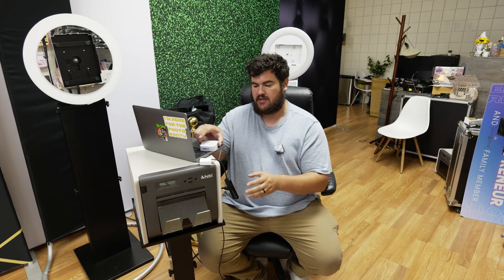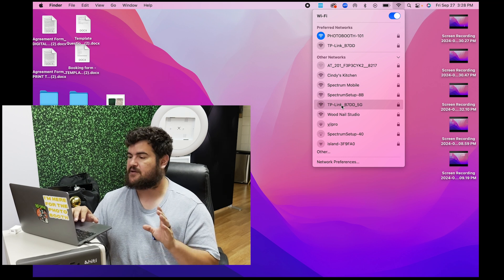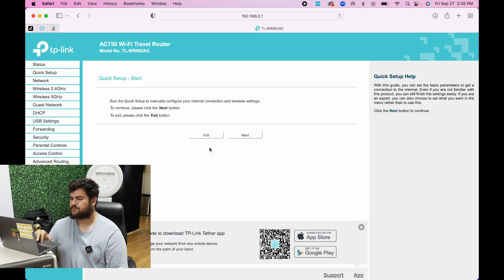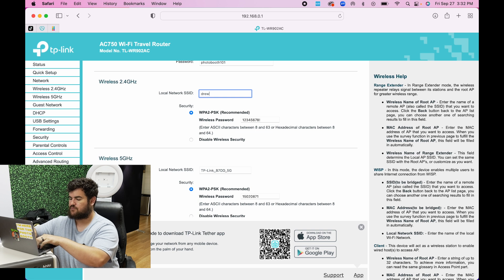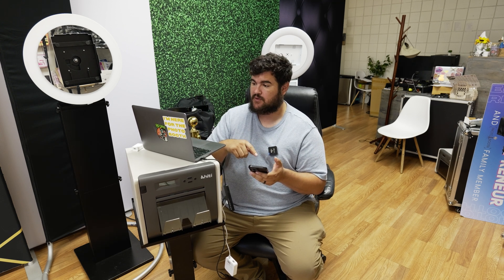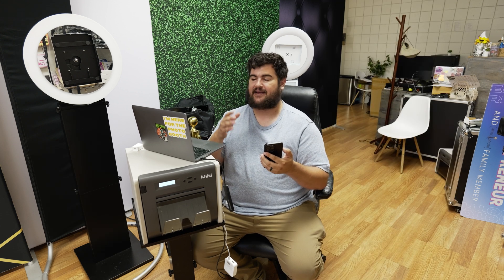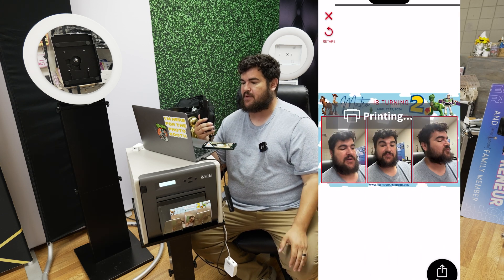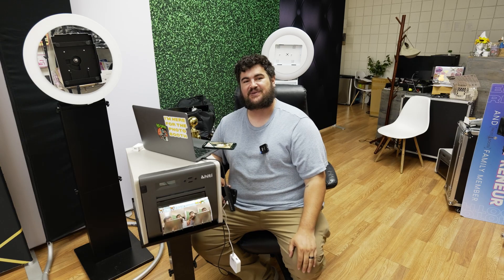How to use a Travel Router (tp-link ac750) to print on Luma Booth without using internet Tutorial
Make sure to click the link and create your account and pay for the year or the month. Doing this will also give you access to our private luma booth group chat for support.

1) Gaff Tape
2) Door Stopper
3) 3 prong to 2 prong adapter
4) 5ft extension cord
5) Wagon
6) Label Maker
7) Red Carpet
8) Screen Cleaner Kit
9) Table Skirt
10) Battery Pack for your phone
11) Jackery